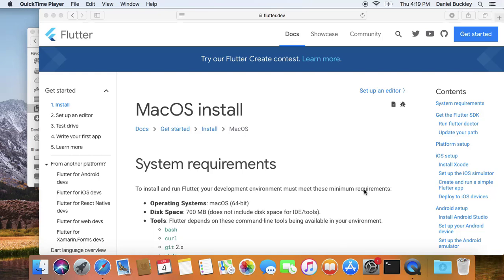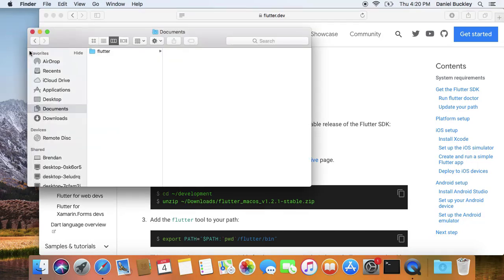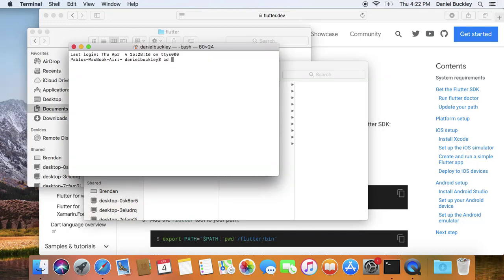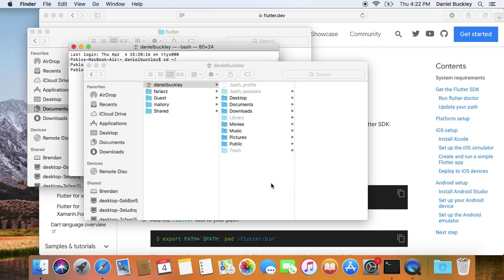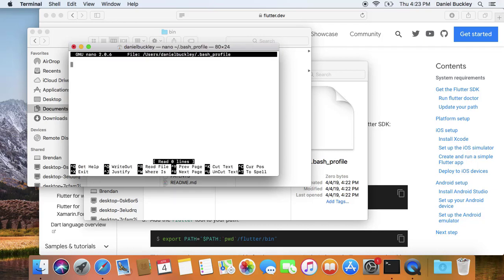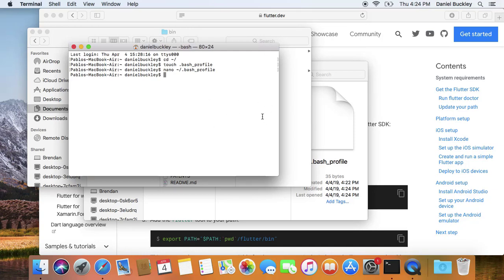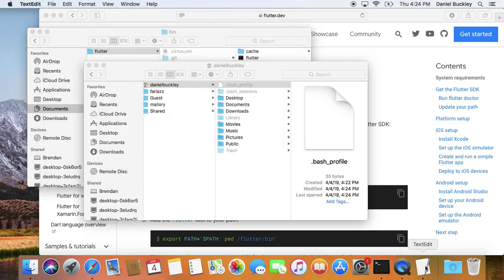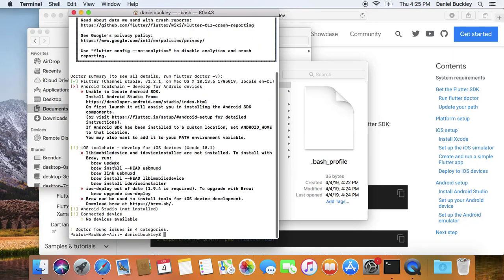How to Install Flutter on MacOS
TRANSCRIPT

Hey, everyone. This video's going to show you how to install the Flutter SDK on your macOS device. So the first thing you want to do is go to the Flutter website and navigate to the macOS install page. Here, you want to scroll down and click on the download link to download the zip. I've already downloaded it. When it does download, it'll either be in a zip file or already unzipped. So if it is in a zip file, just unzip it. I've placed my Flutter folder over here in the documents. It doesn't matter where you place it, you can place it wherever, but I find it just easier to put it in the documents. Alright, the first thing you want to do is go to our Finder and navigate to our user drive here. What we want to do is figure out if we have the dot bash profile file, which contains all of our environmental variables. Now, to see that, it's actually a hidden file, so what we need to do is hold down shift, command, and full stop. This should then show all of the hidden folders and files. As you can see, we don't have a .bash_profile file, so we'll need to create it. Alright, so we want to open up the Terminal, and we want to navigate to our home directory. To do that, we can just type cd space tilde and then a forward slash. This will change the directory to our home drive and we can now start to create our bash profile. To do that, we can type touch and then .bash_profile, and this will create the profile inside of our home drive, as seen here. Now with that done, we need to add our environmental variable for the Flutter SDK. To add these variables to the bash profile, we need to type nano ~/.bash_profile. Press enter and then it should open up in this kind of text editor here. What we want to type in is PATH=~/Documents /flutter/bin and then we want to do a :$PATH. Now to save it and exit, we can just go control x and then press enter. Now we should have our environmental variable added to the bash profile and we're ready to go. All that's left to do is first of all, actually run the bash profile so that the changes are saved. So for that, we can go source, and then just enter in the directory for the bash profile. Press enter and this will just run it behind the scenes and pretty much just assign those environmental variables for us to use. As you can see, if we open up our bash profile, we now have our path added to it. Now, to get Flutter working, we just need to go back to the Terminal and type in flutter space doctor, and this will just launch the set-up for the Flutter SDK. We have a welcome to Flutter message here and now the doctor summary, which is basically all of the stuff we have installed and don't have installed, will be displayed to us now. So as you can see, we have this list of different items here. We have the Flutter, which is what we just installed. And that has a tick next to it. The only other thing we need is the Android toolchain, which, if you're not already an Android developer, you won't have. But this will be explained in a future lesson. All we need to make sure is that we have Flutter installed, which, at the moment here, it is. So just make sure you have Flutter ticked and you should be good to go for the next lesson.